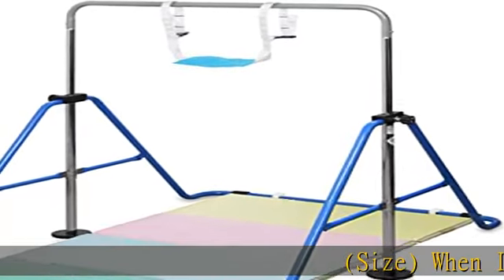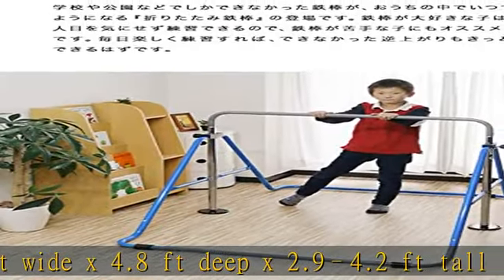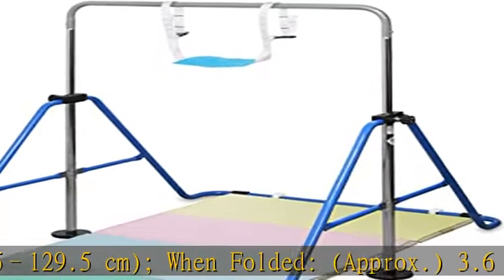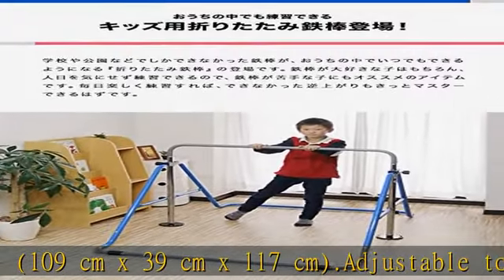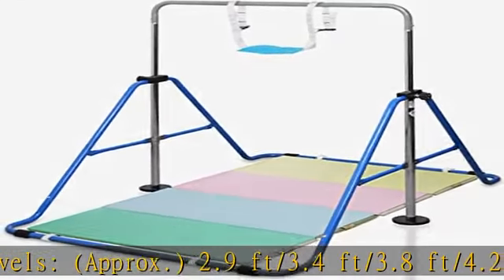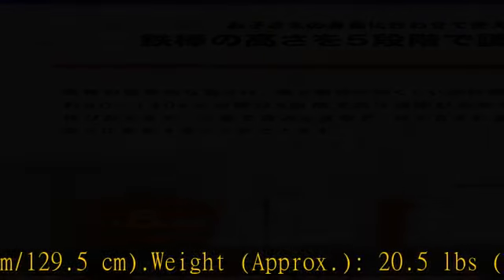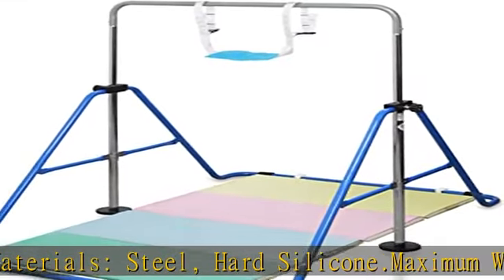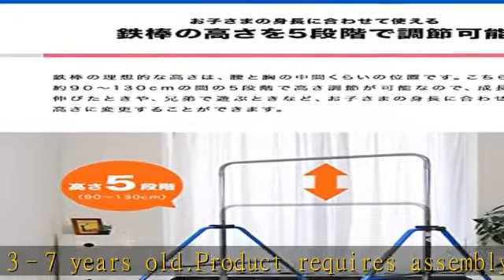RiZKiZ 折りたたみ鉄棒 製品安全協会認定品 SGマーク取得 耐荷重80kg 高さ5段階調節 安全性の高いダブルロックシステム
AZLA SednaEarfit Crystal [イヤーピース MS/M/MLサイズ各1ペア] 最高級ドイツ製プレミアムLSR素材採用ハイグレードイヤーピース スタンダード設計 細軸用ノズルアダプター付属